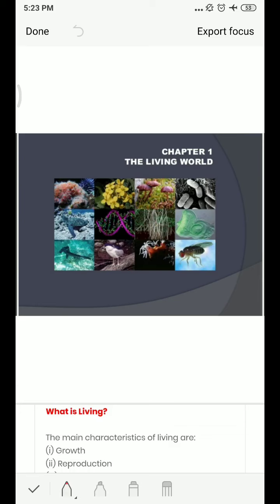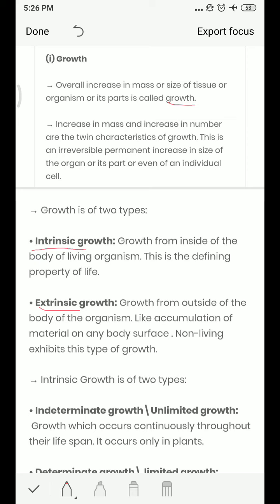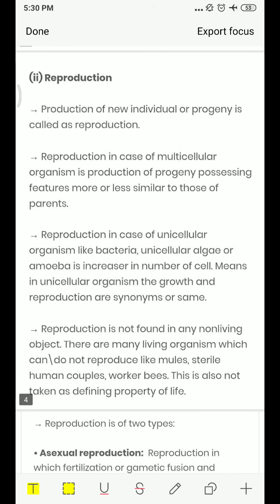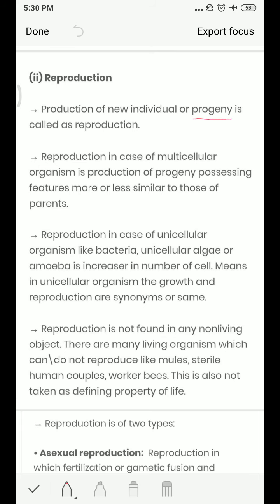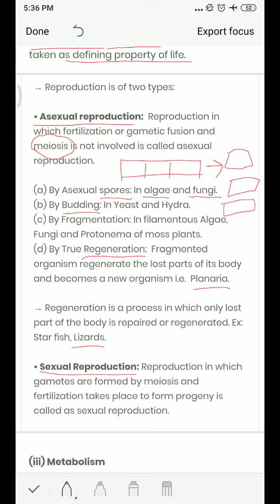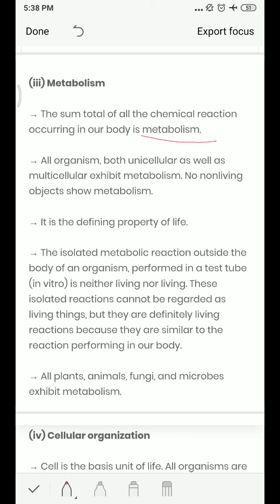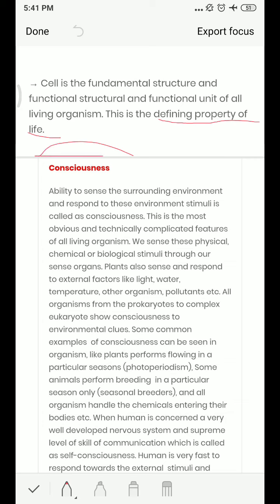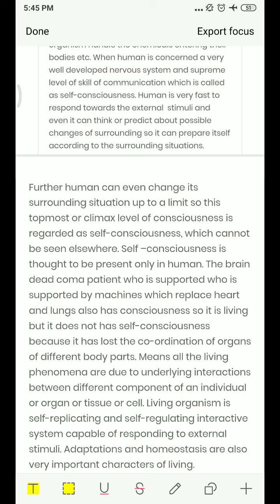Class 11 Biology Ch-1 The living world ( Part -1)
Characteristics of living ( defining property of life)